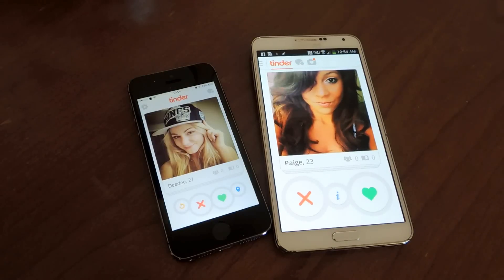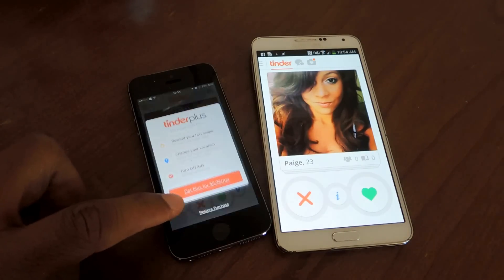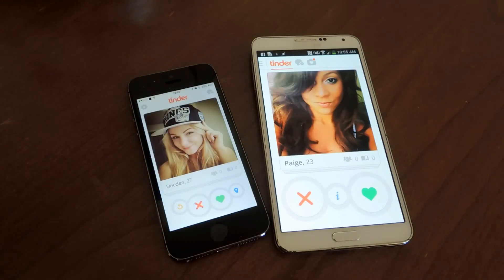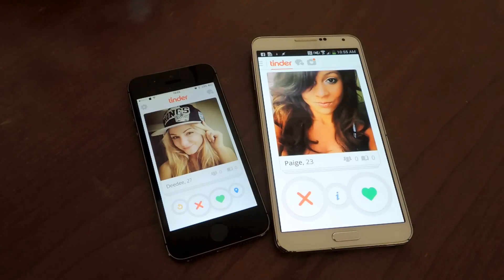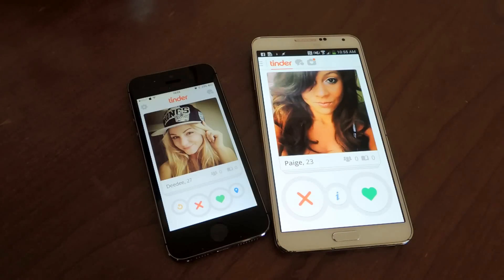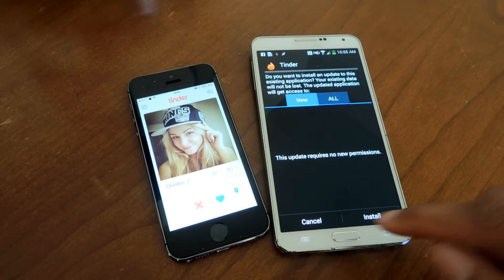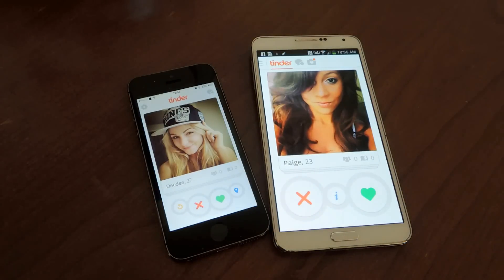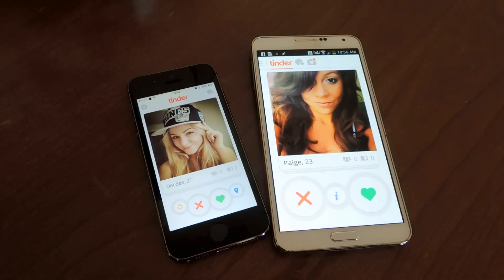Get the Older, Better Tinder App Back onto Your Android Device [How-To]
How to Revert Back to the Free Tinder App [Android]

In this video, I will be showing you how to download and install a previous version of Tinder on Android for all of us who hate the newest update from the company. For more information and download links, check out the full tutorial over on Gadget Hacks using the link above.